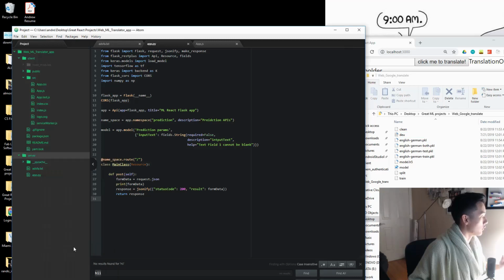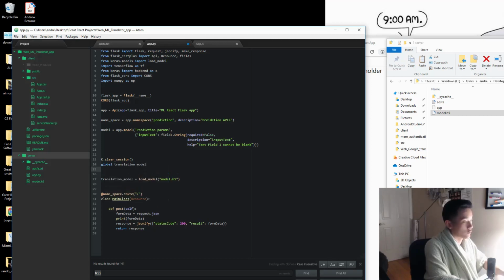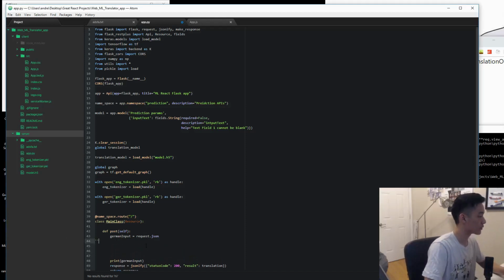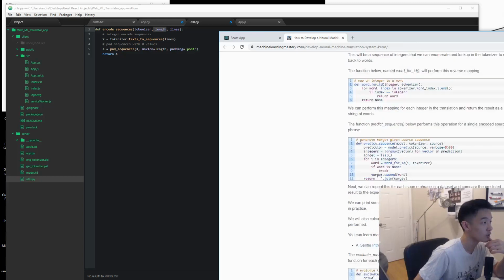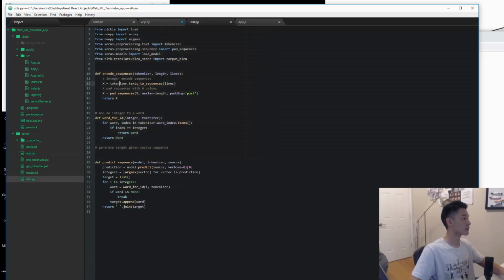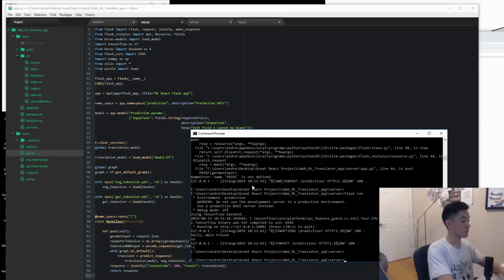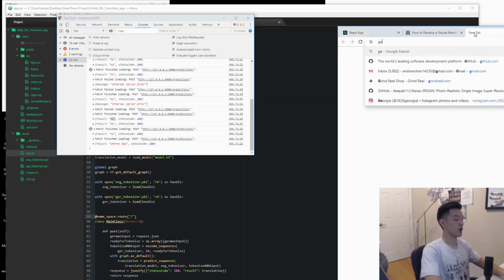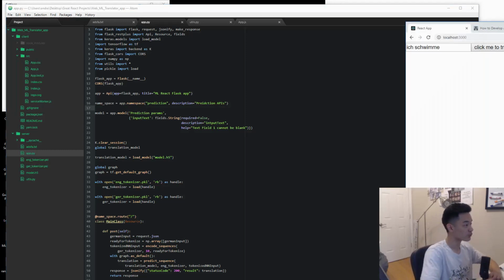Let's Make a ML Translation Website #5: Integrating the LSTM Translator in the Backend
placeholder yea yea